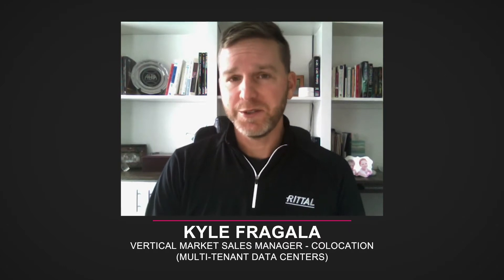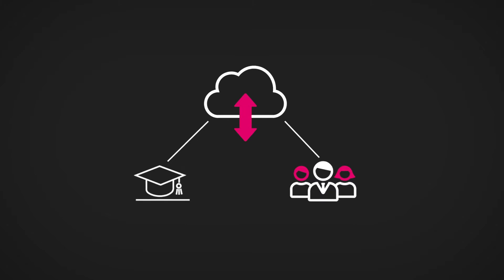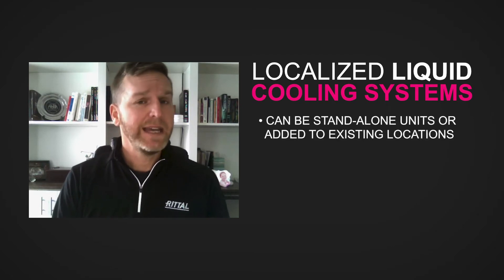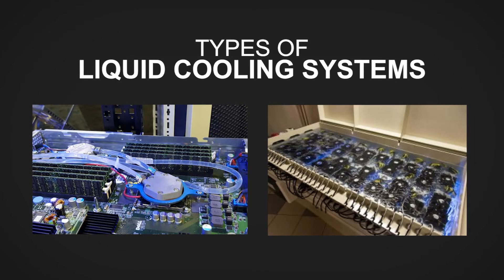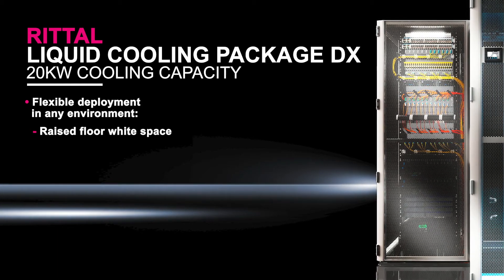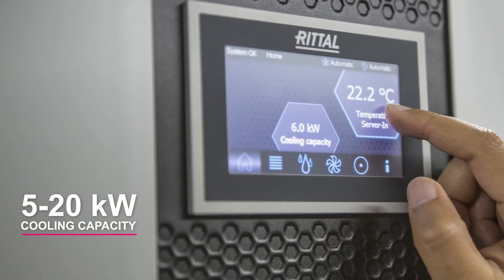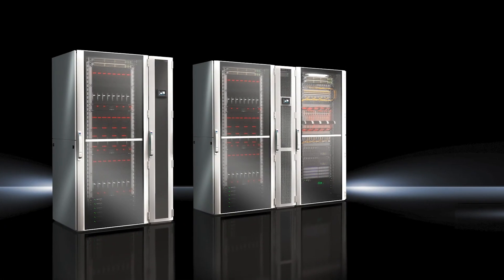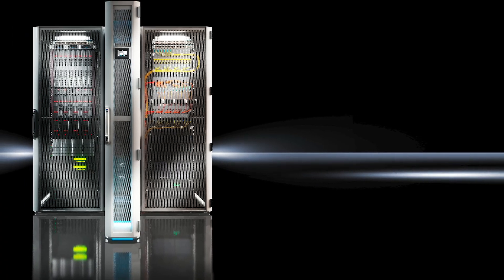High Density Cooling: Insights For Data Centers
At data centers, an important question is, "How do we keep it cool?" Tune into our video for insights on liquid cooling solutions that data center operators can employ.